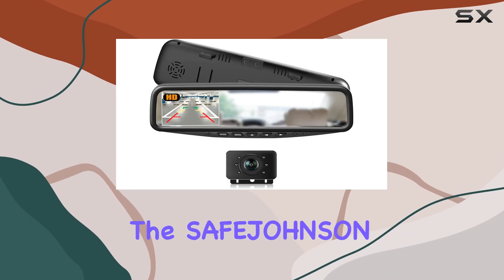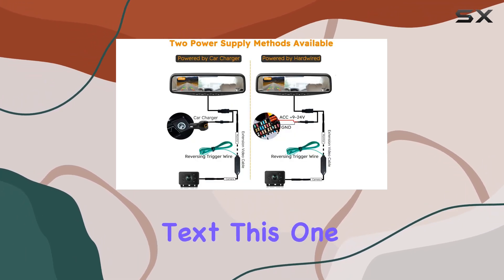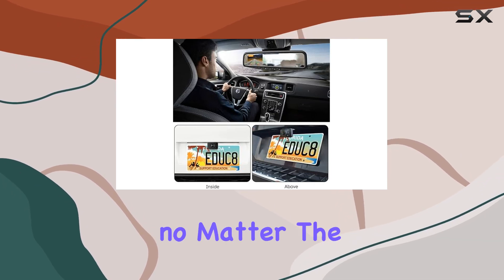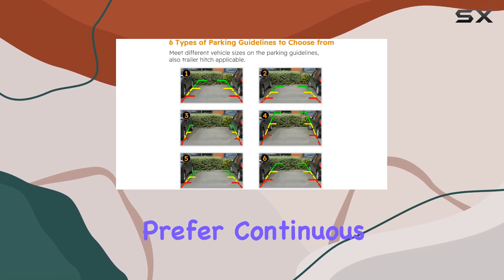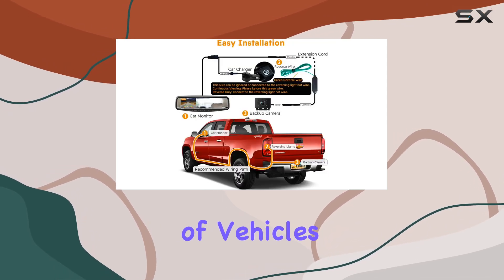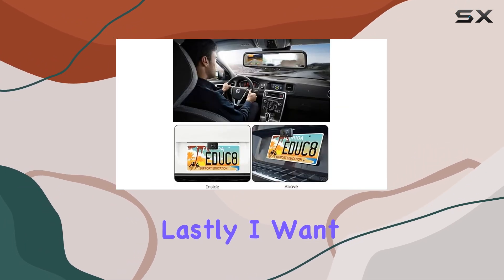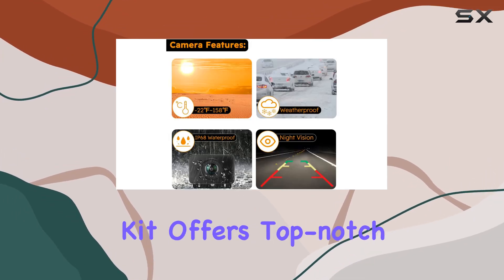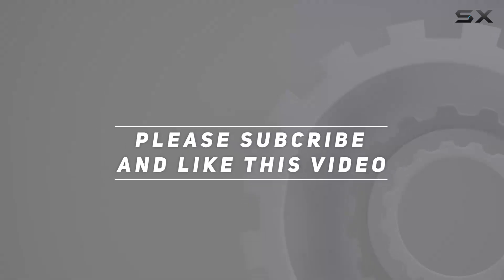SAFEJOHNSON 1080P HD Wired Car Backup Camera Kit: The Ultimate Rear View Solution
0:00 Intro
0:06 Review

Things that we mentioned in this video:
1080P HD Wired Car : B09WTNFH8R